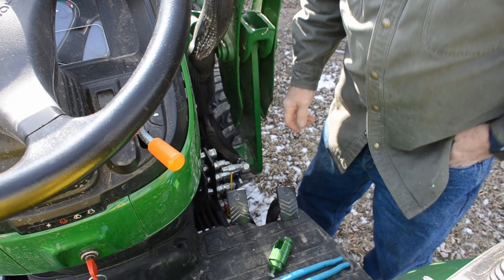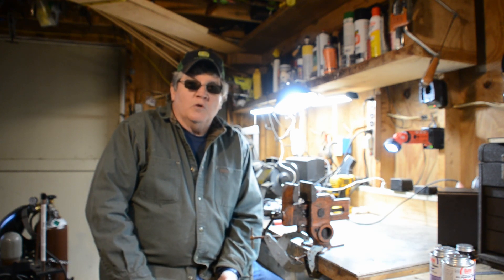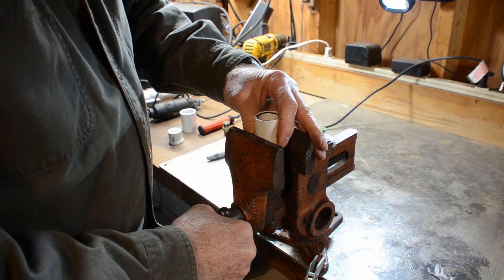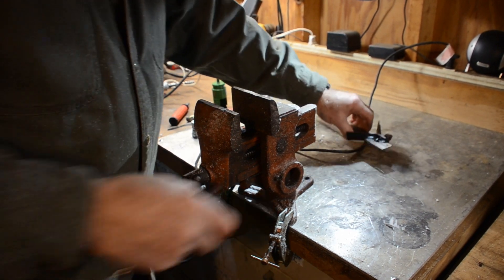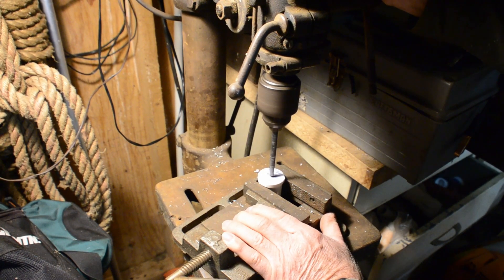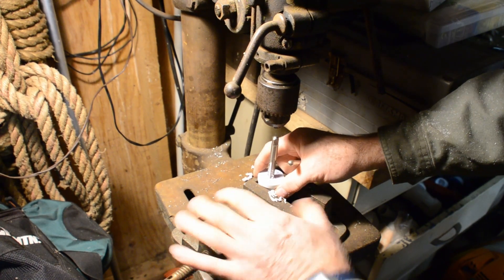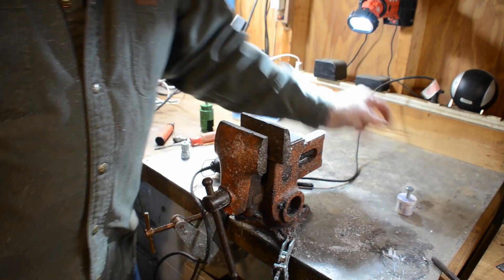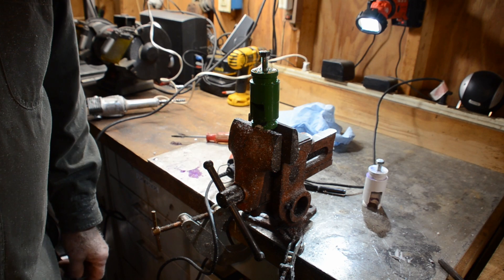How to make a hydraulic relief tool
This video shows you how to make a simple to relief the pressure on loader hydraulic line.